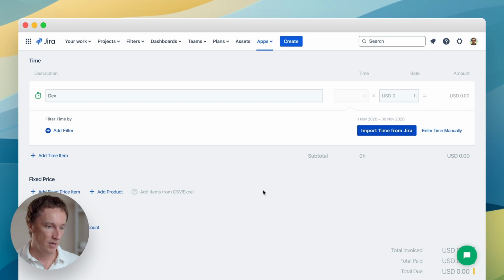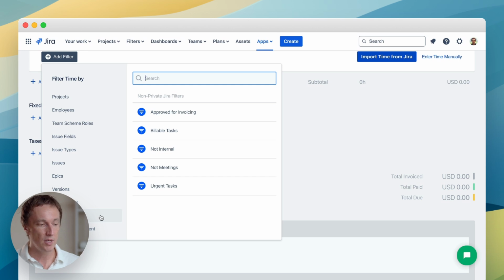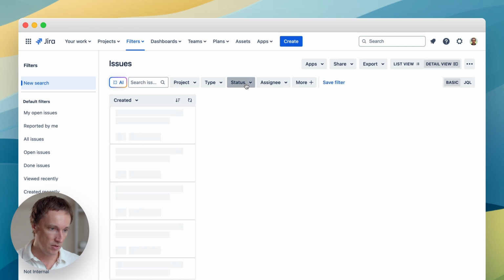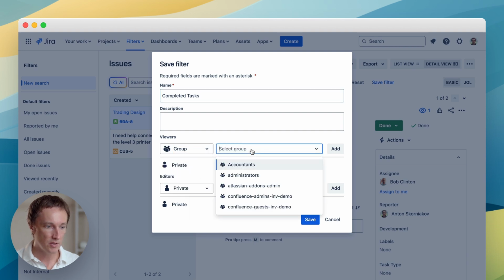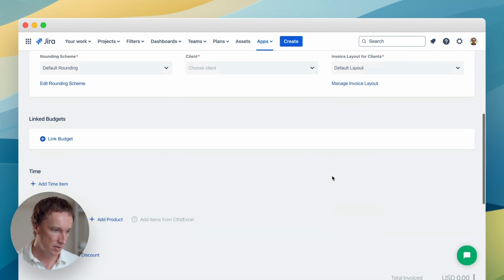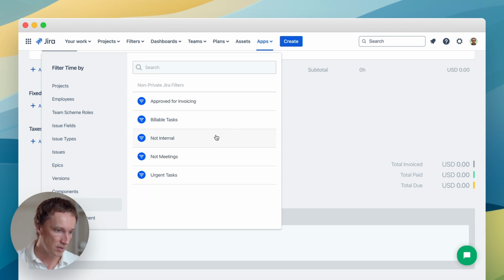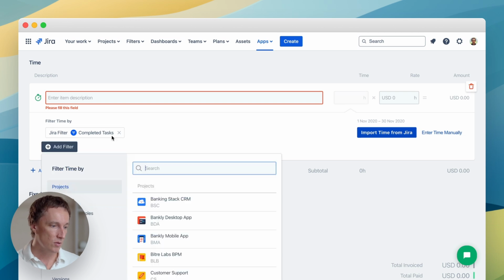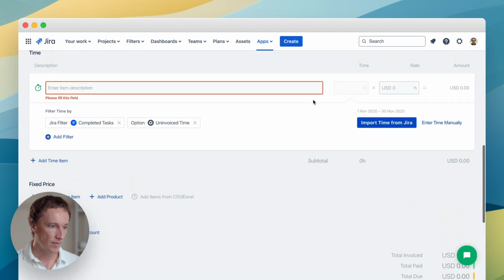How to Invoice for Jira Issues That Are Done in Clerk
At 👋 Hello Clerk we create amazing apps that automate financial tasks in Jira Cloud — 🌎

In this video, you'll learn how to use Jira filters with the Clerk Invoices app to import time for completed issues. You'll see how to create a saved Jira filter, apply it in the Clerk Invoices app, and avoid double invoicing by using the Uninvoiced Time filter.